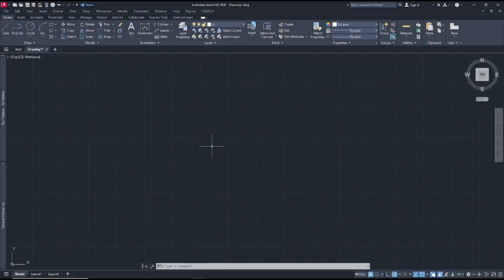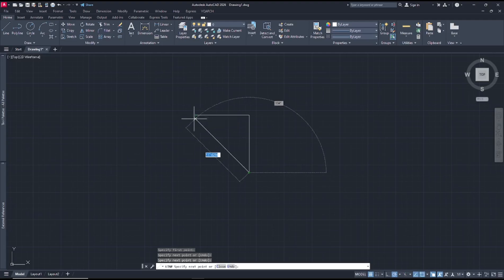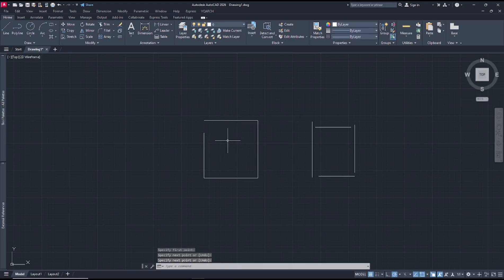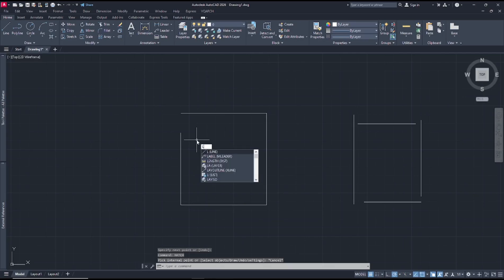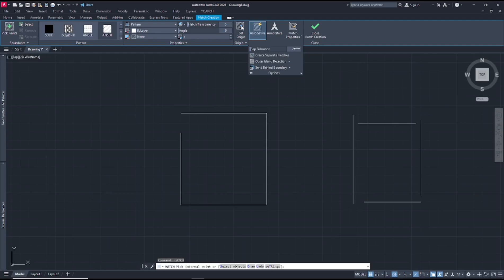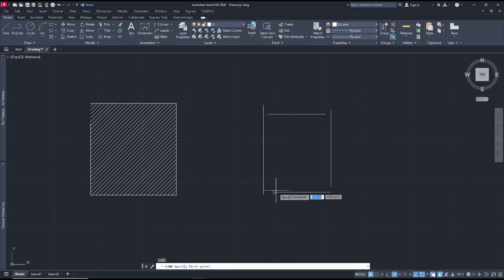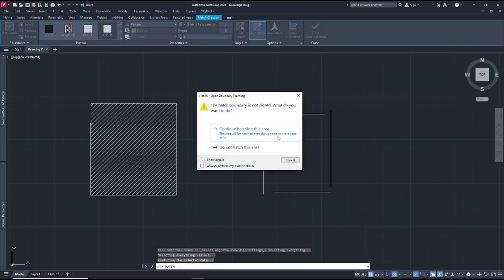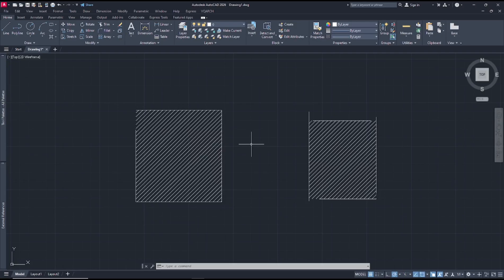AutoCAD Tips 20 Hatch Unclose Entities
Learn Autocad tips and trick for beginner how to hatch unclose entities